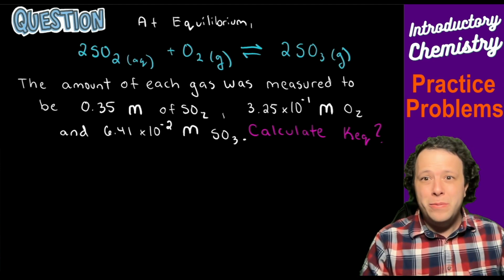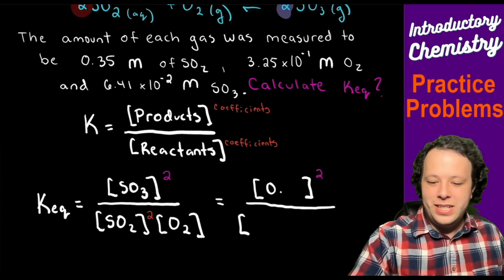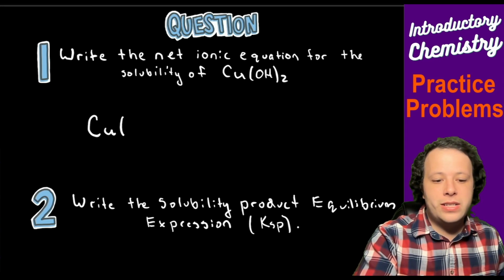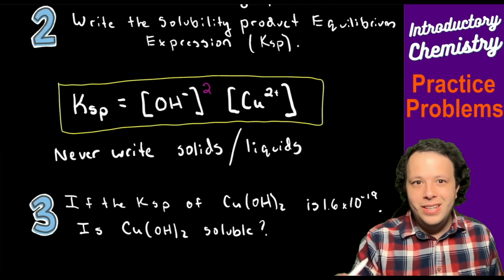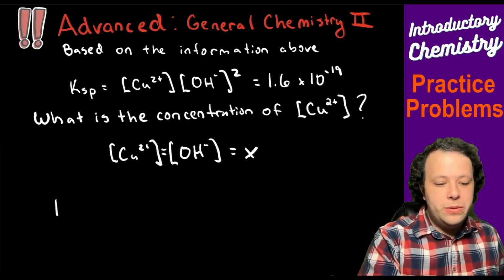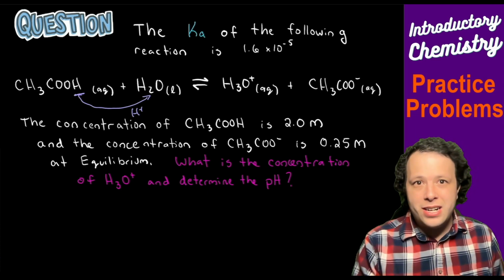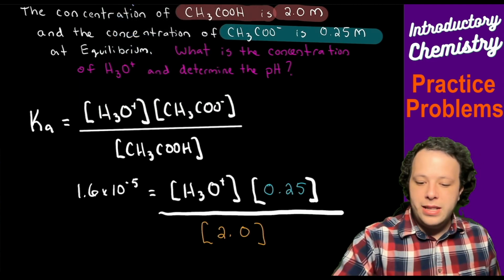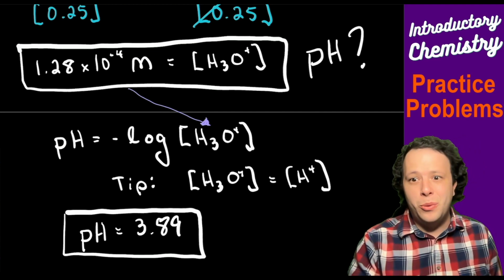Practice Problem Series for Equilibrium (Keq, Ka) | Solubility Products (Ksp)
Practice Problem Series: This video goes over the types of problems that you find regarding Equilibrium, Solubility, and Concentrations (Molarity). This goes over three different tricky examples involving How to calculate K values, determine which direction the reaction favors. Writing Solubility Products (Ksp), and calculating concentrations at equilibrium. These examples apply to Ka, Kc, Keq, Kb, Kw, and Ksp. These topics focus on college/AP chemistry, but one example is applied to General Chemistry II

Topics

0:00 Introduction to Types of Equilibrium Problems
00:44 Types of Problems we will Cover
02:21 1st Practice Problem: Calculate Keq
06:32 2nd Practice Problem: Solubility Products (Ksp)
10:52 General Chemistry II Example of Ksp
13:45 Last Practice Problem: Finding Concentration of [H3O+] using Ka
17:55 Last Practice Problem Continued: Finding pH